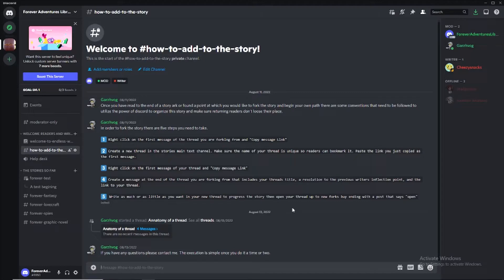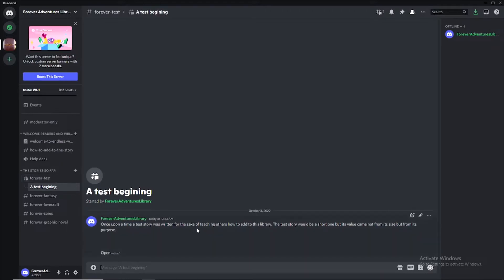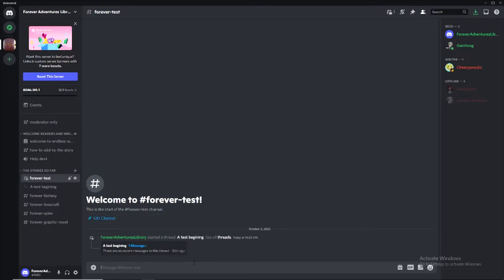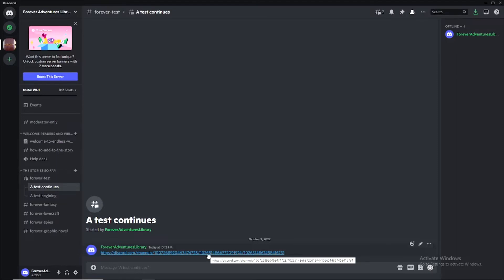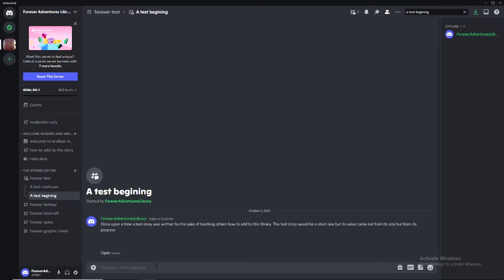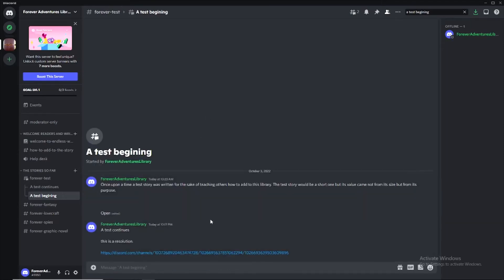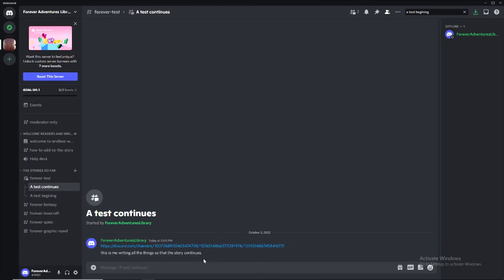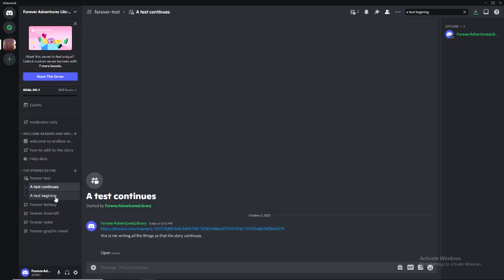How to add to the story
A video to teach writers how to add to the books in the forever adventures library.